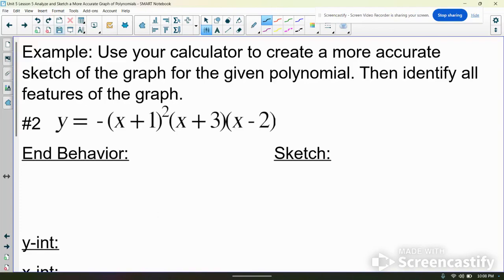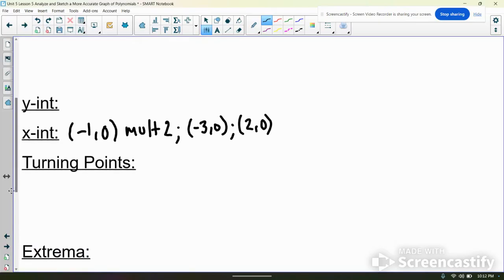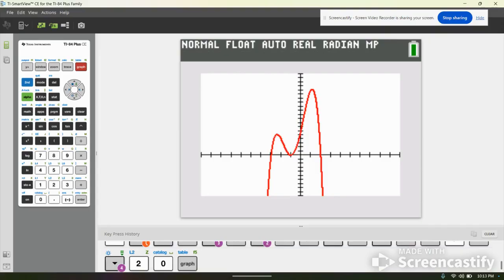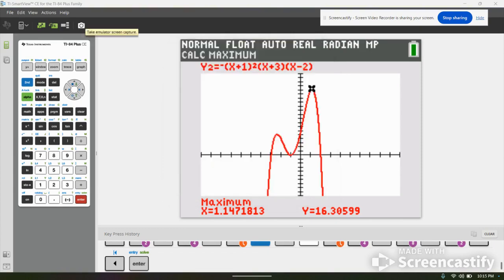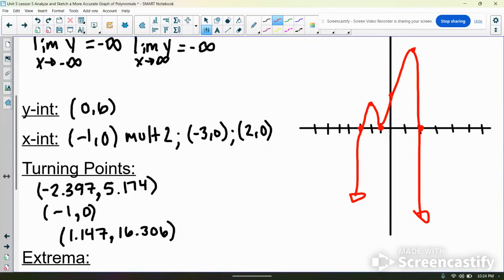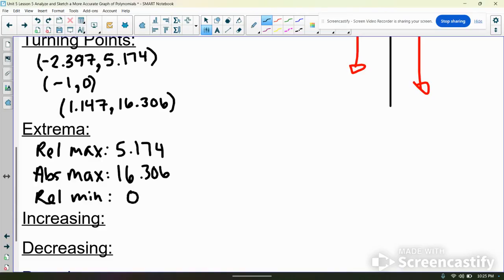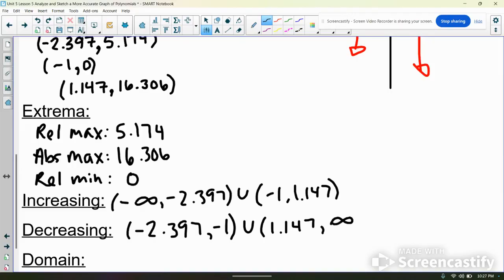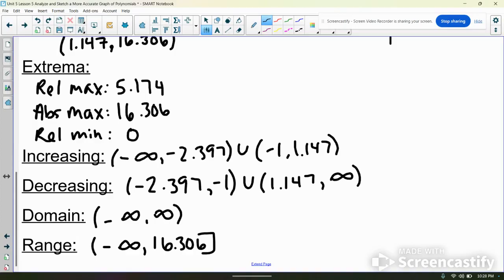How to Graph Polynomial Functions (Step-by-Step + TI Calculator) - Example 2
This is a second example of graphing a more accurate sketch of a polynomial function. If you want to see the initial instruction, click this

Learn how to analyze and sketch accurate graphs of polynomial functions step by step! In this video, we break down the key features of polynomials so you can confidently graph them without relying on guesswork.

Whether you're preparing for a test or building your graphing skills, this lesson will help you understand how each part of a polynomial affects its overall shape.

🔍 What you'll learn:
• How to determine end behavior using degree and leading coefficient
• How to find and interpret x-intercepts and multiplicity
• How to identify turning points and overall shape
• How to sketch a smooth, accurate graph

Perfect for students in Algebra 2, Precalculus, or anyone looking to strengthen their understanding of functions.